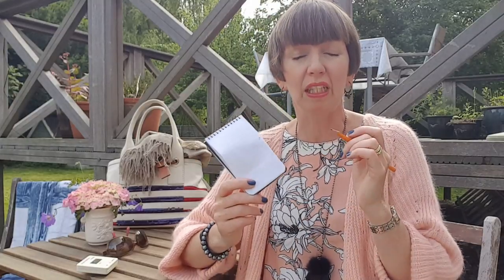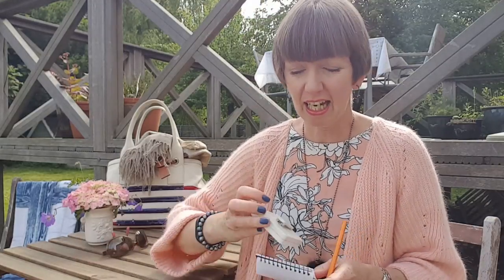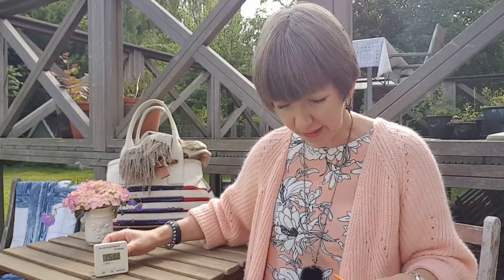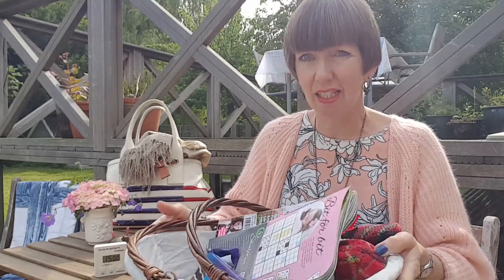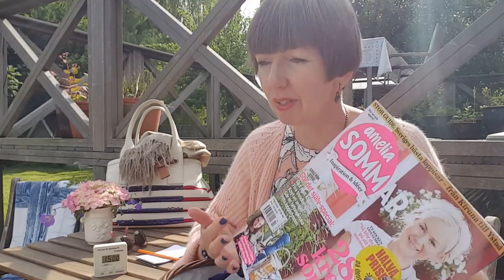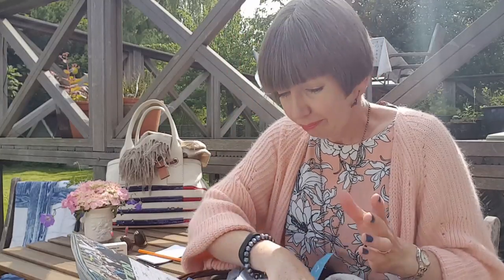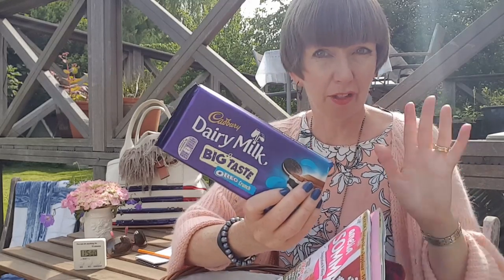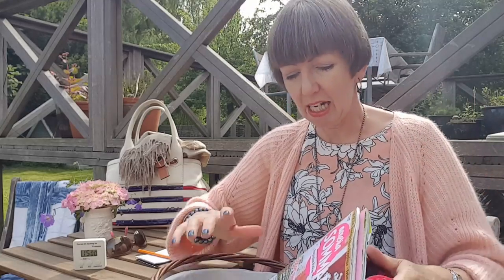Virtual 5 Day Retreat (Flylady Style) - let's get packed!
Diane in Denmark  – I’m here to be your cheerleader! Are you ready to get organized? I love using the Flylady and GTD systems! We are getting ready to go on a virtual retreat - I would love to have you join us!